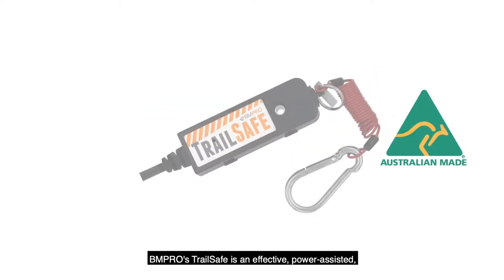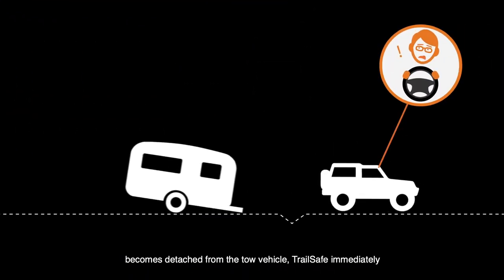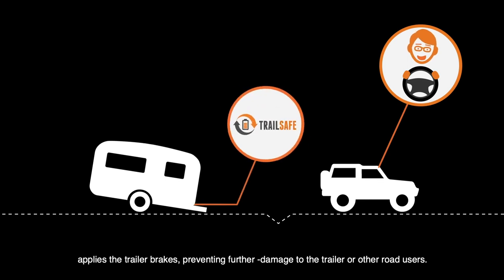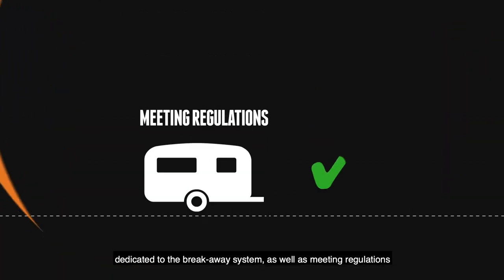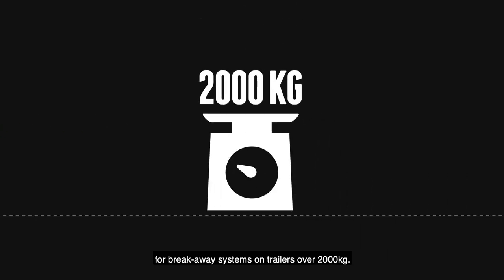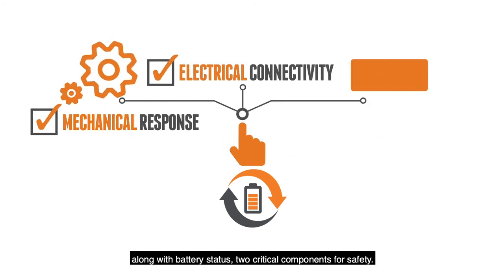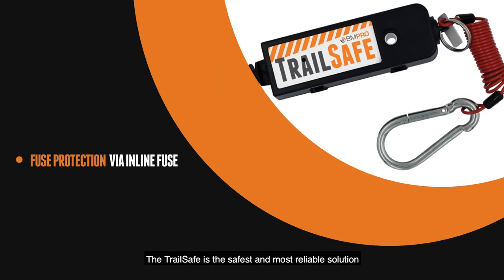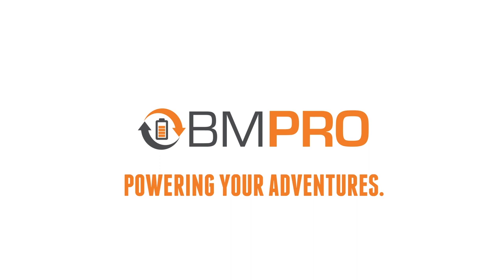TrailSafe | Trailer Emergency Breakaway System By BMPRO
Australian made TrailSafe is the smartest, most reliable emergency breakaway system on the market.

TrailSafe is a highly effective break-away safety system designed to activate the electric brakes of a trailer or a caravan in the event of a disconnection from the towing vehicle. TrailSafe takes convenience a step further by utilising the trailer’s house battery to power the brakes in a break-away situation. This means there is no need to maintain a second battery in your trailer throughout the year.